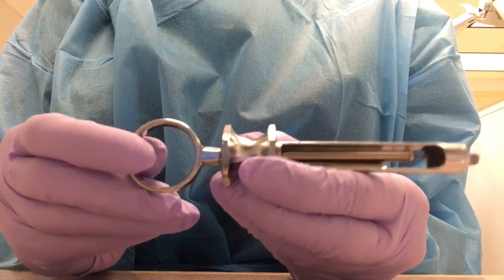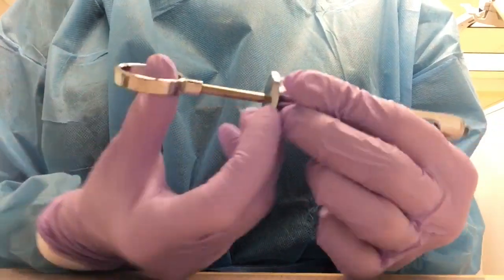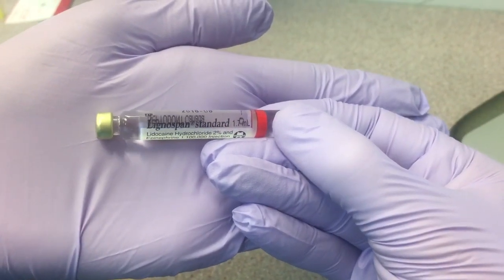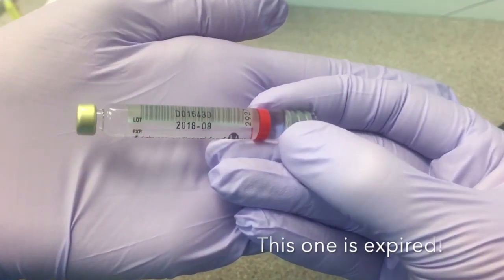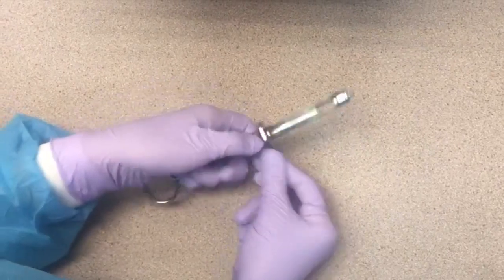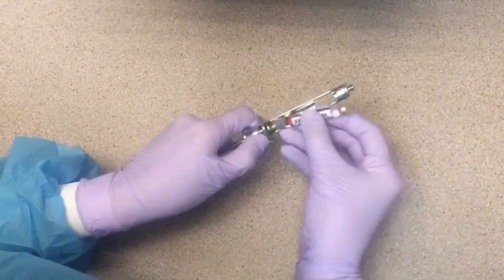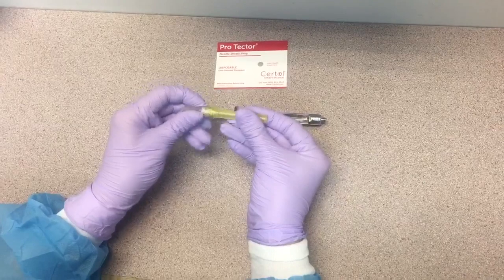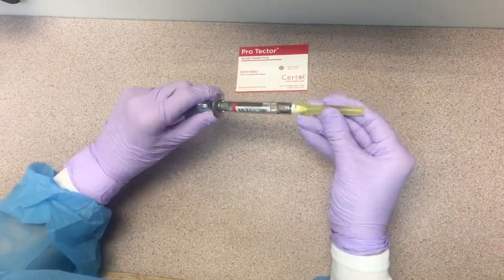Local Anesthetic Syringe Assembly for Dental Hygiene Pain & Anxiety Management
This video is a quick run through of how to assemble the anesthetic syringe for long-term local anesthetic usage in dentistry and dental hygiene.